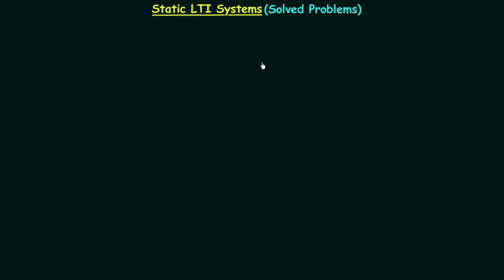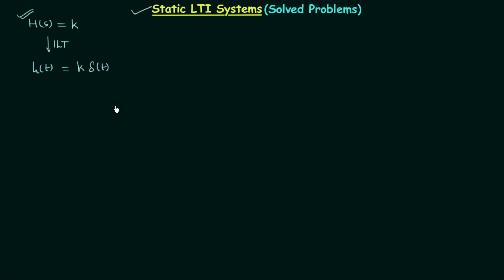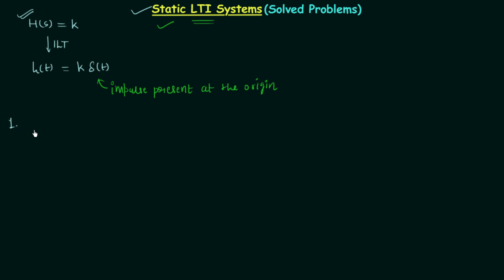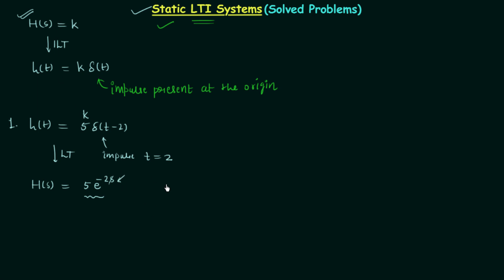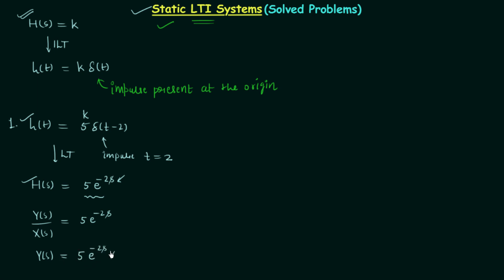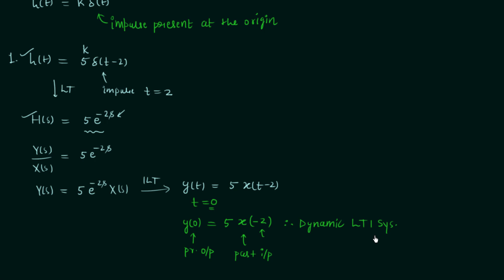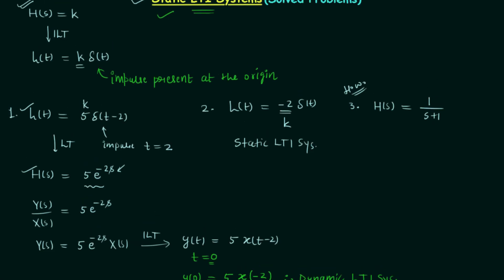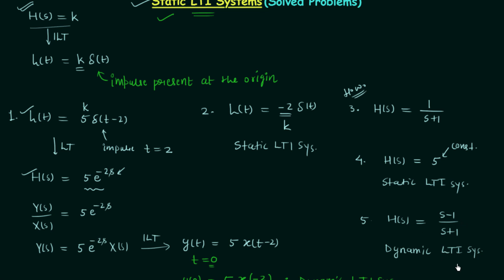Static LTI System (Solved Problems)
Signal and System: Solved Questions on Static Linear Time-Invariant (LTI) Systems.
Topics Discussed:
1. Problems based on static LTI system.
2. Homework problem on static LTI system.